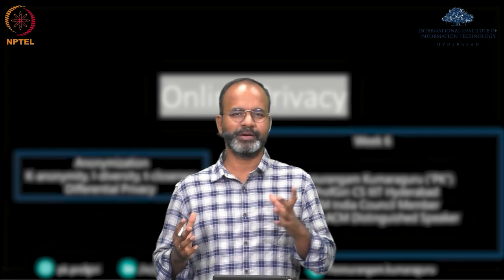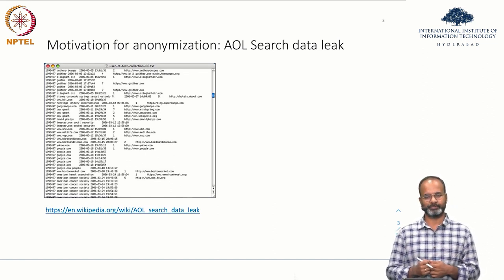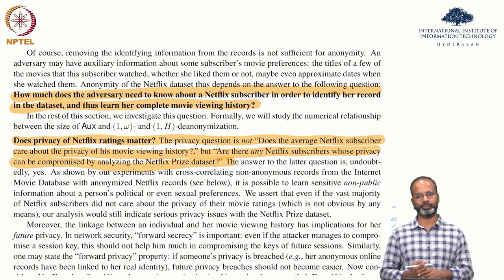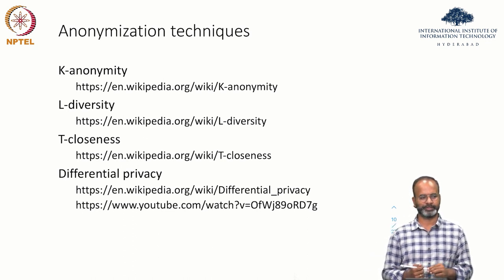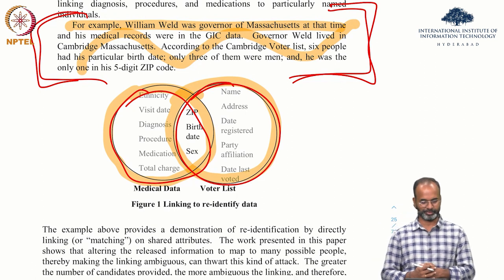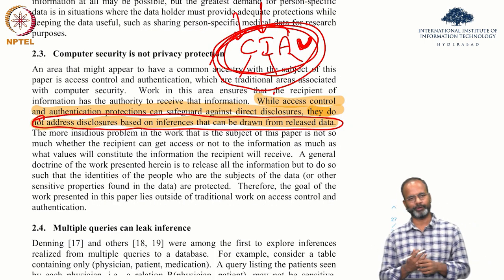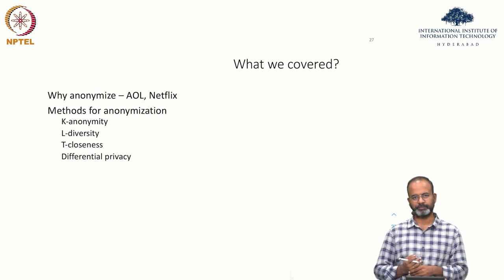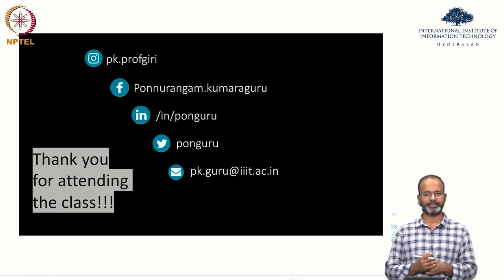Anonymization techniques and Differential Privacy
"K-anonymity

L-diversity
T-closeness
Differential Privacy